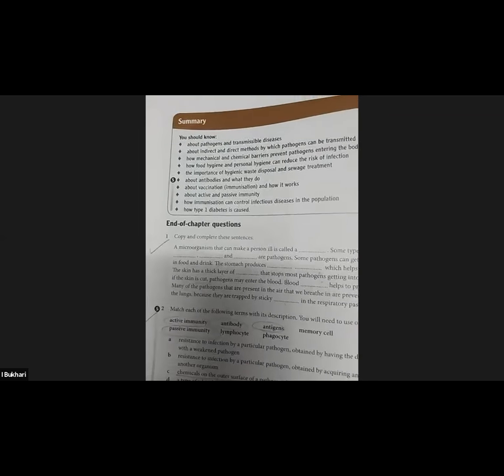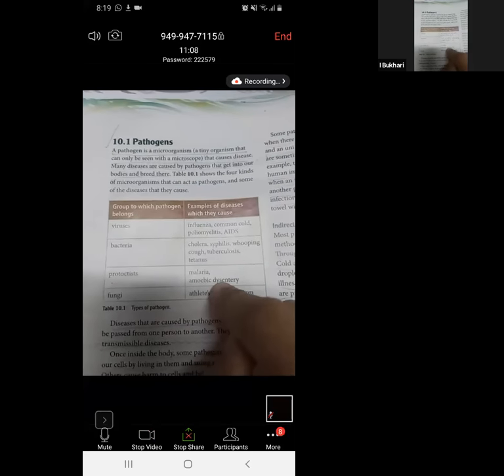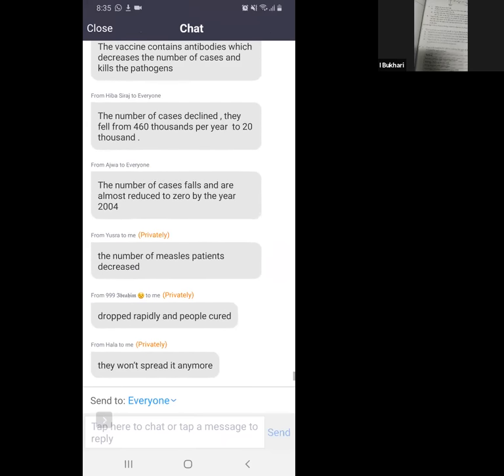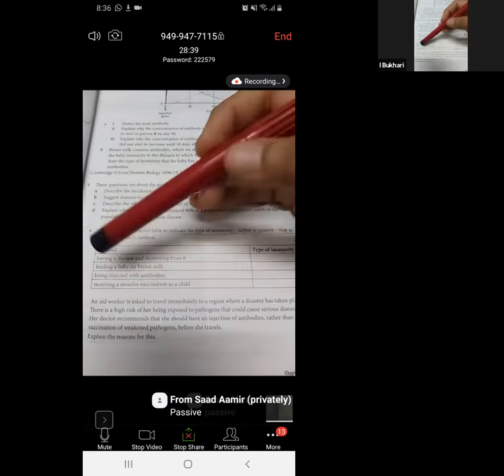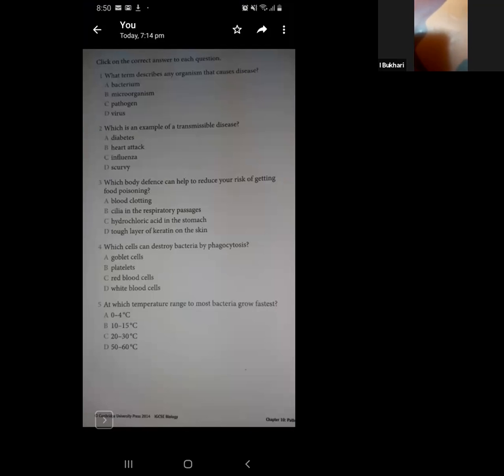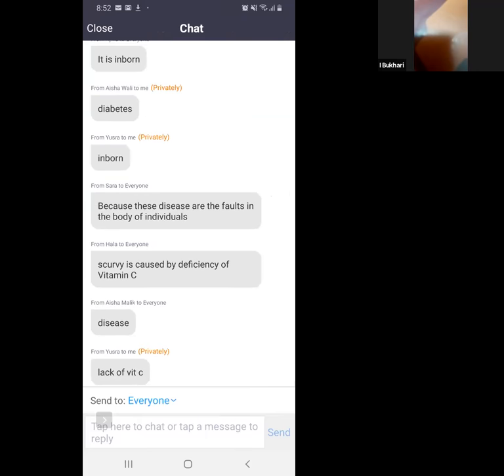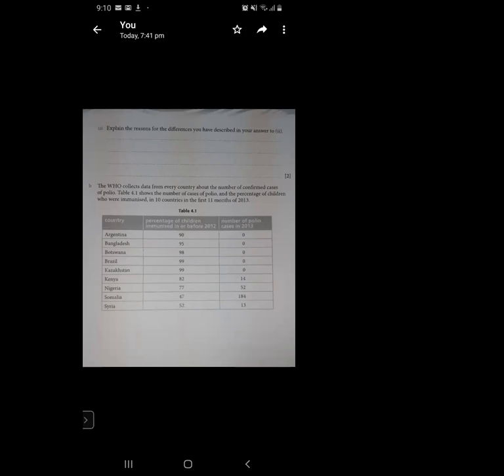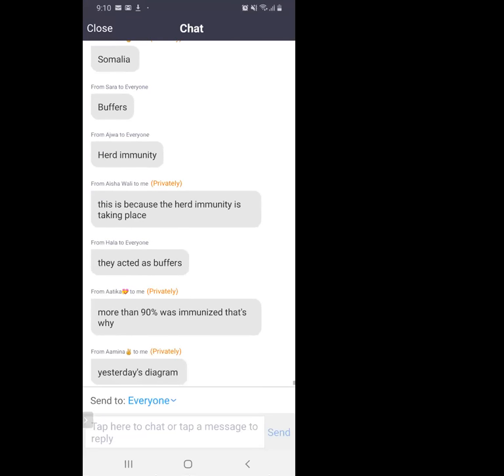pathogens and immunity 2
IGCSE PATHOGENS AND IMMUNITY BIOLOGY